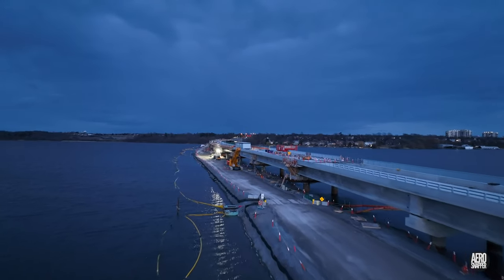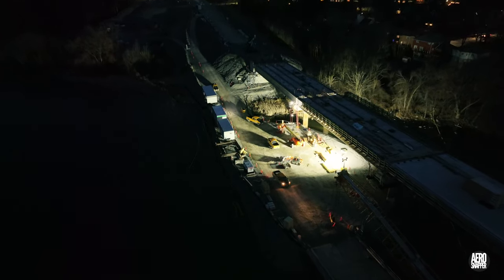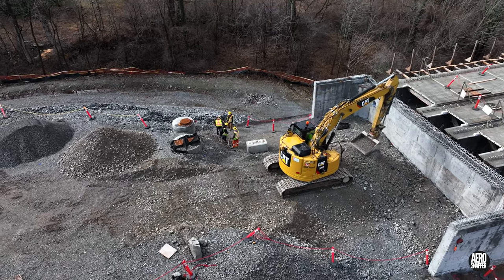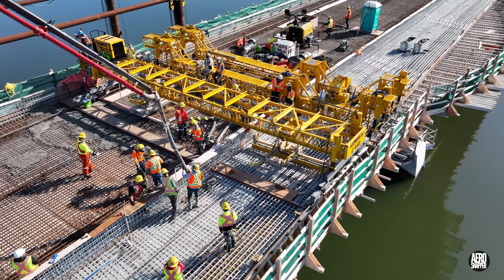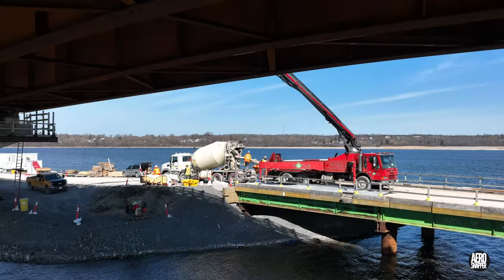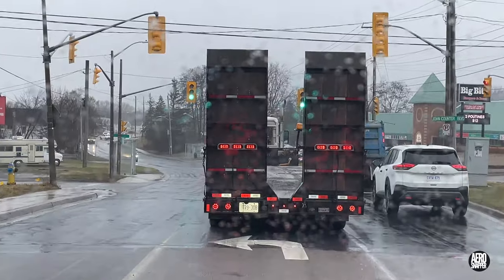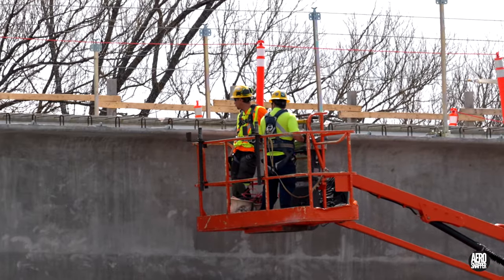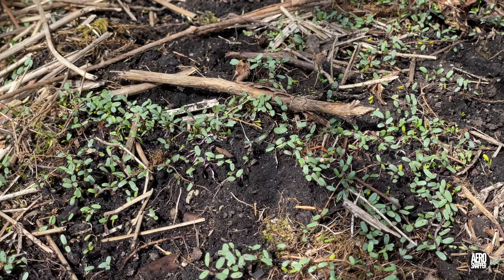Pour Me Another 4K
This week's update on the project to build a Third Crossing of the Cataraqui River in Kingston, Ontario describes how two major pours of concrete occurred and looks forward to the engagement of major sub-contractors on development of the east and west approaches to the bridge.

Chapter Markers:
00:00 - Introduction
00:30 - Perspective on the Night Shift
01:16 - Cleaning up the western approach
02:27 - Work on the east abutment
03:08 - Monday Concrete pour
04:21 - Re-Locating the Gomaco Machine
04:51 - Wednesday Concrete Pour
05:34 - Events on a rain-soaked day
06:35 - Brackets - Lights and other things
08:08 - Wildlife